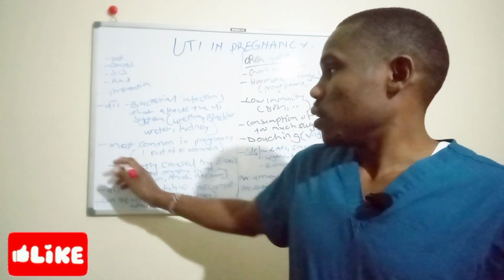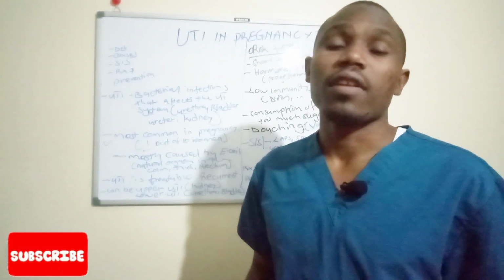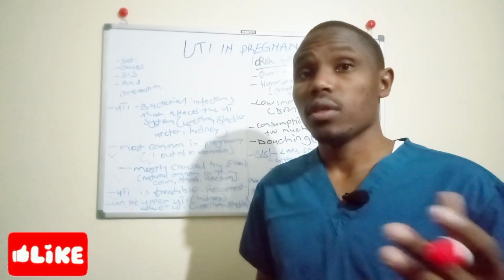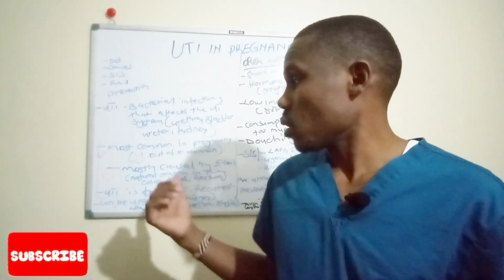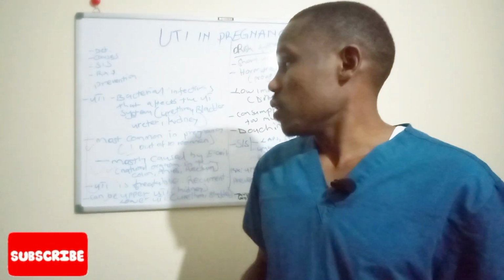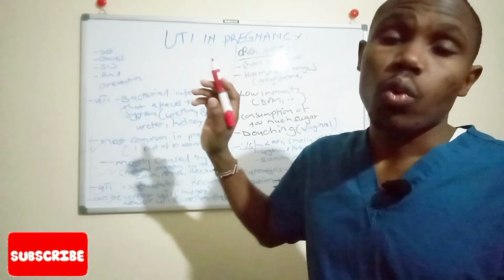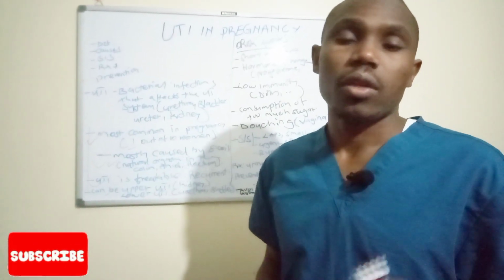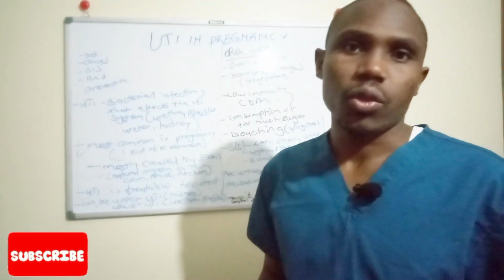URINARY TRACT INFECTION IN PREGNANCY,causes , prevention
Video about UTI in pregnancy,causes , treatment and prevention.

image for informational/educational use .

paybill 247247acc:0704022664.